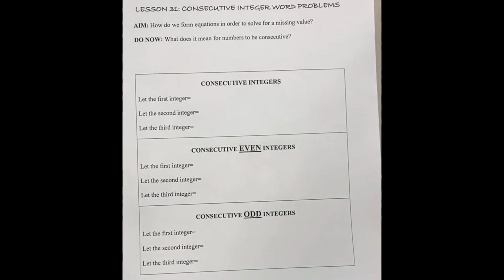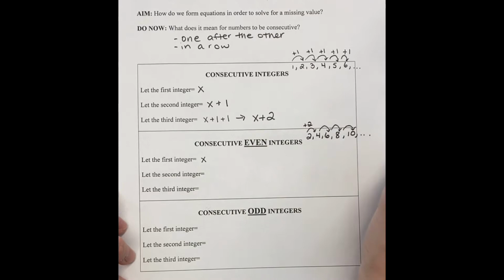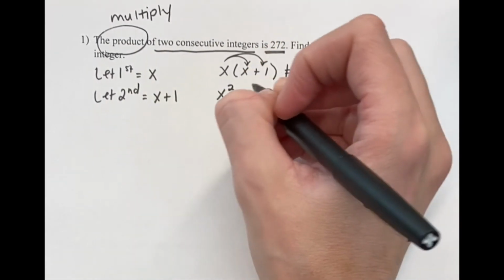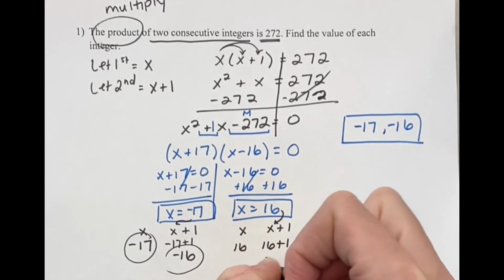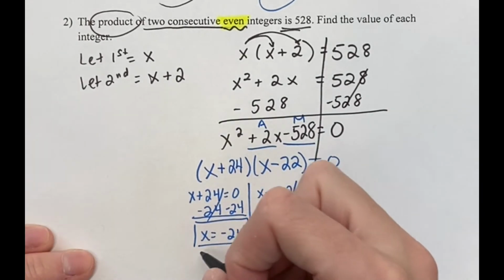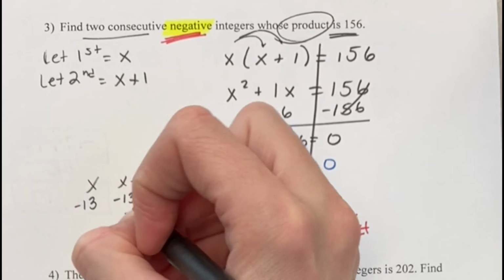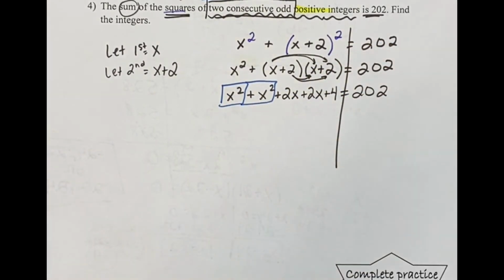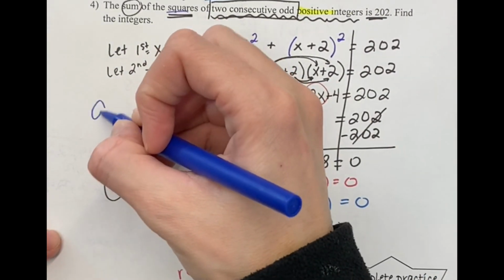Lesson 31 Consecutive Integer Word Problem